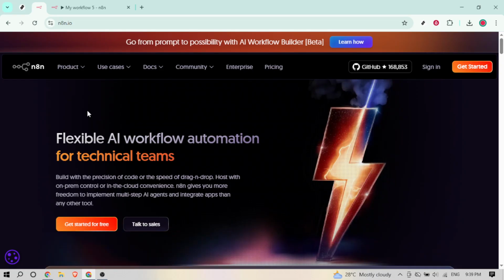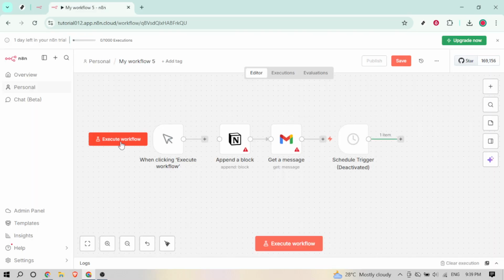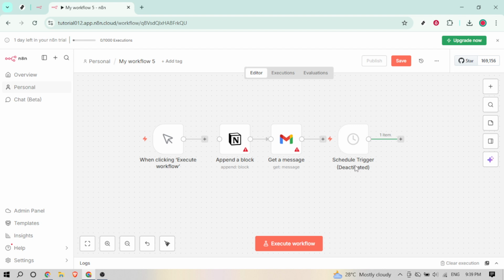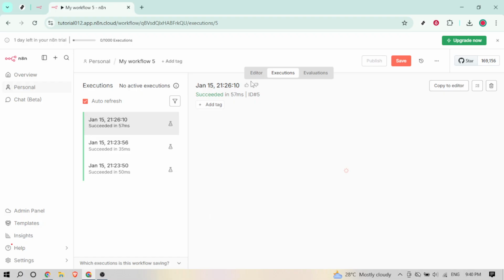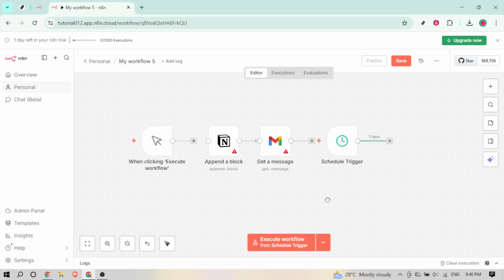How to Activate Workflow in n8n 2026 (Simple Step)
Activating a workflow in n8n allows your automation to run automatically when its trigger conditions are met. In this tutorial, you’ll learn how to activate a workflow in n8n step by step and understand what happens after activation.

This video shows how to activate workflows from the editor and workflow list, how trigger nodes behave once a workflow is active, and how to confirm that your automation is running correctly. You’ll also learn common reasons why workflows fail to activate and how to fix issues like missing credentials or inactive trigger nodes.